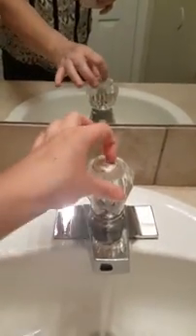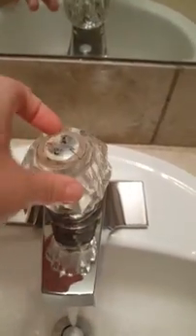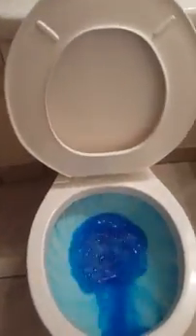9209 Northgate Blvd Unit 120 _ Move Out Video 8/3/17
Move out video 8/3/17